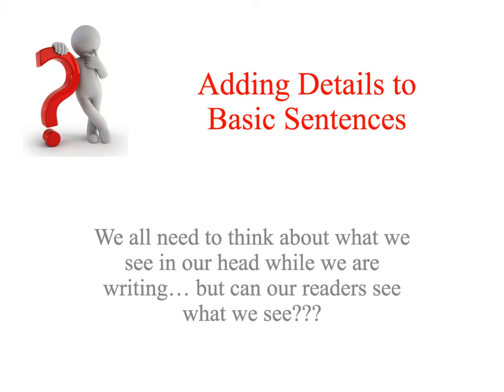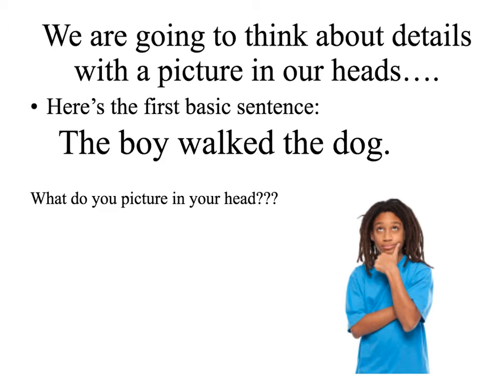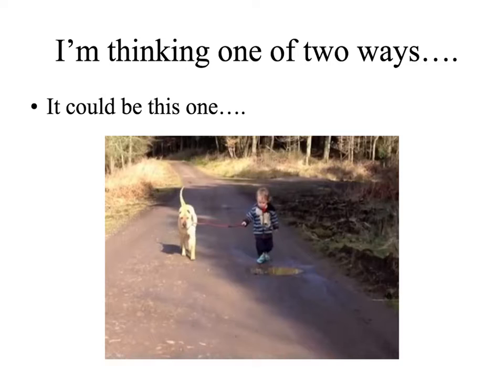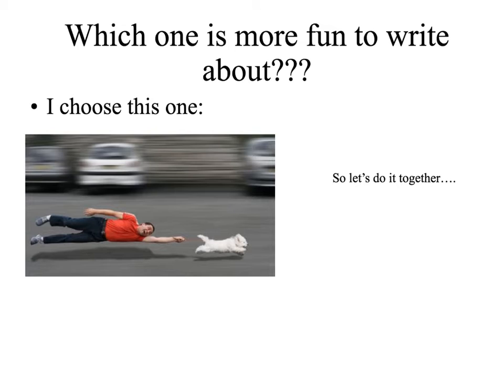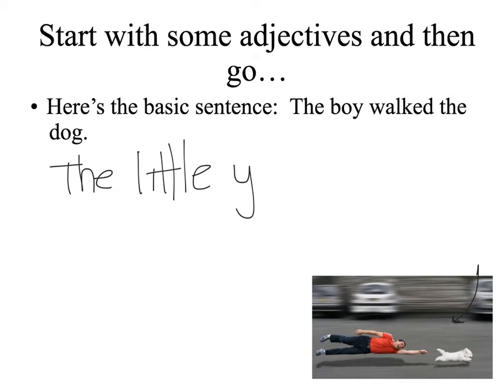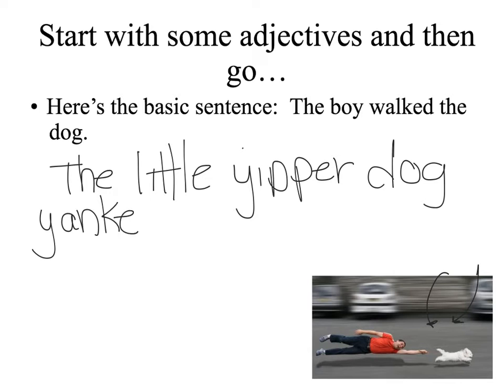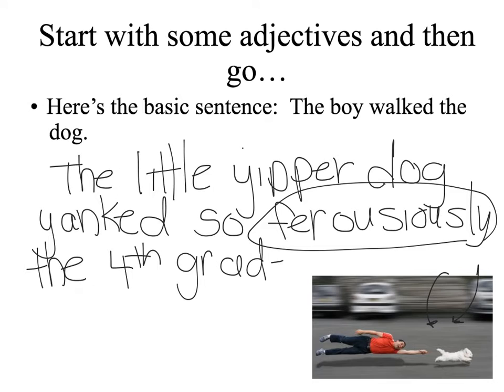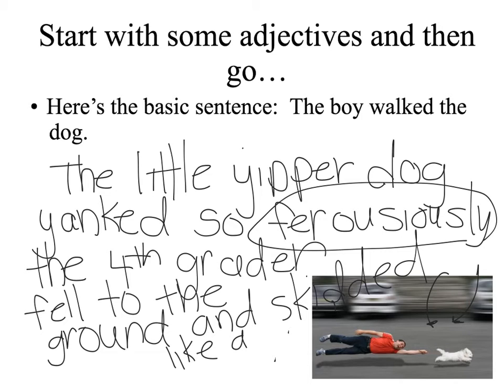adding details mystery unit